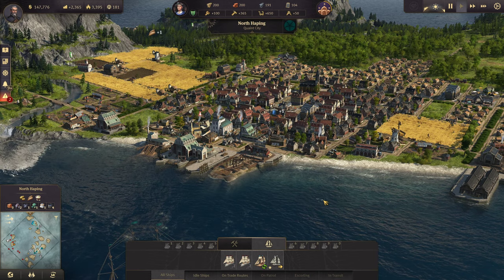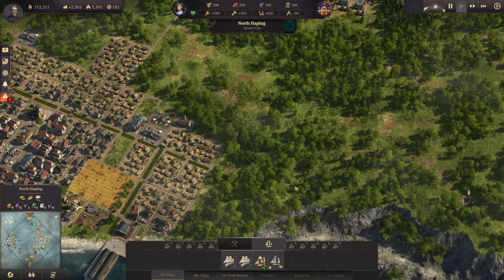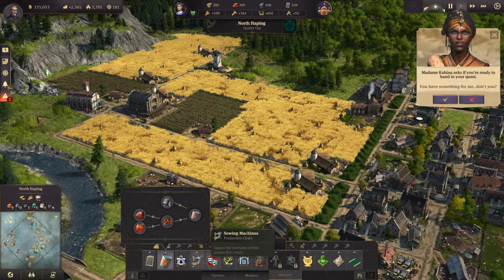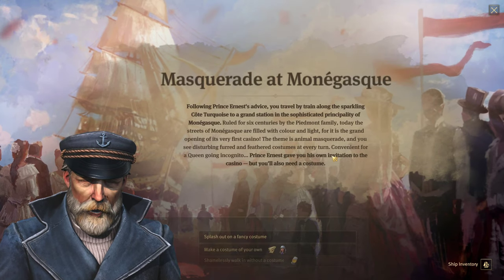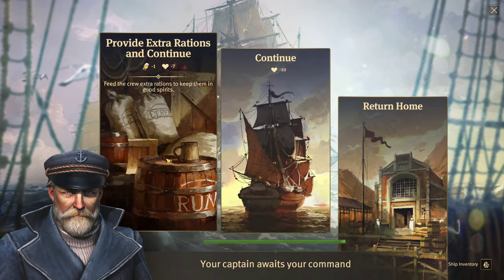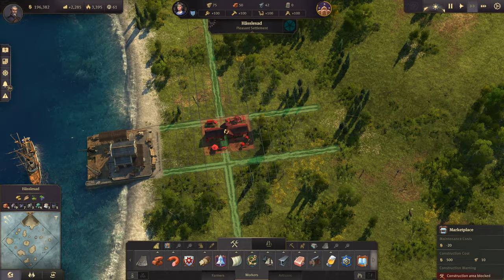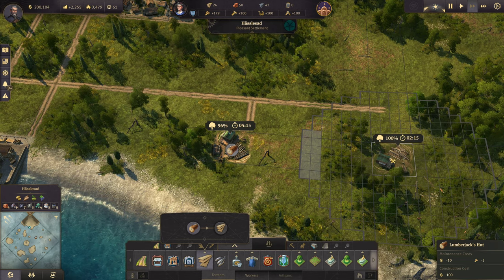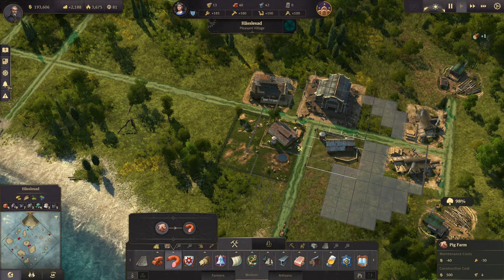Anno 1800 Season 2 - Seat of Power DLC | VOYAGE TO CROWN FALLS | Modded Let's Play | #4